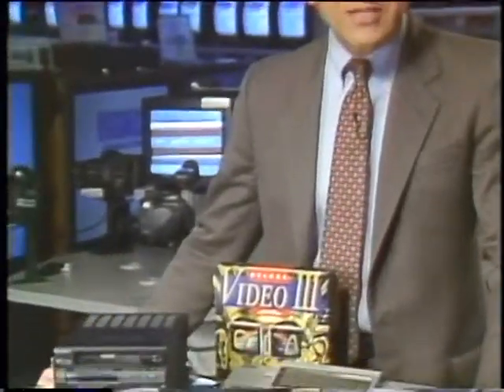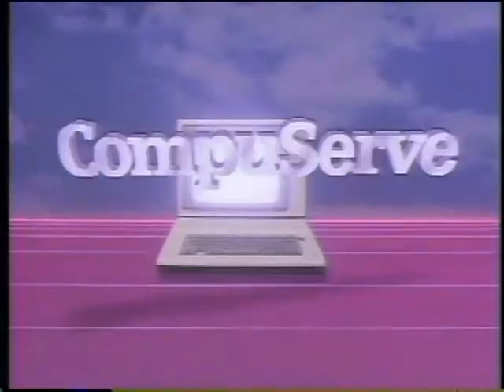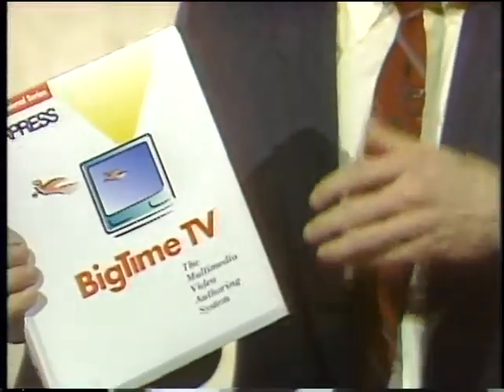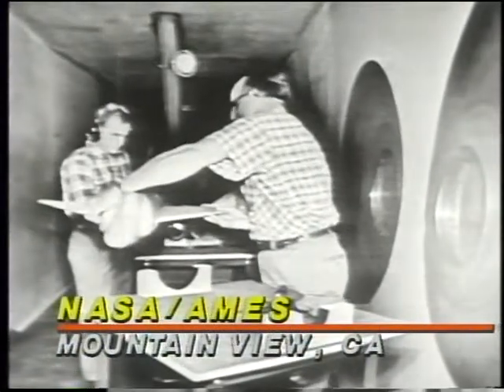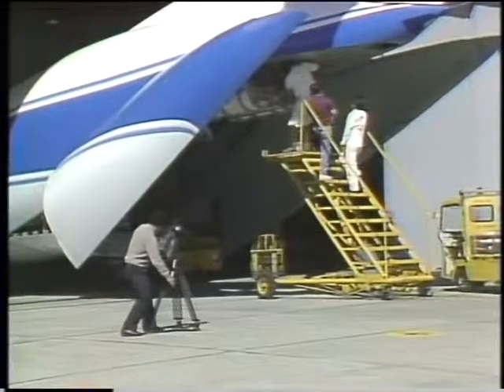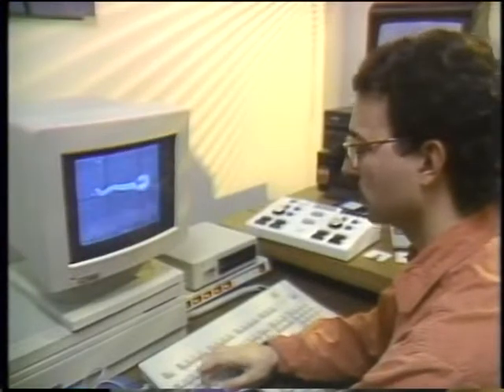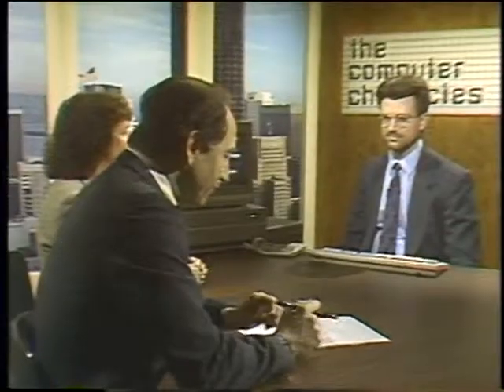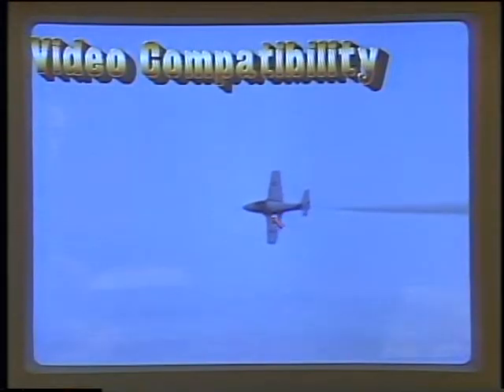Remember this? Desktop Video 1990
Today we take for granted the fact that we can watch video on our computers, but in the early 1990s, that was a big innovation. This program looks at early examples of desktop video on the Amiga, the Mac, and the IBM PC. Demonstrations include the Amiga 2500, the Amiga video authoring system, the Pionner LaserDisk player, MacroMind's Director 2.0 for the Mac IIx, the Avid/1 Media Composer, the DVA-4000 video controller from VideoLogic, and the use of desktop video at the NASA Ames research center. Originally broadcast in 1990.

This movie is part of the collection: Computer Chronicles